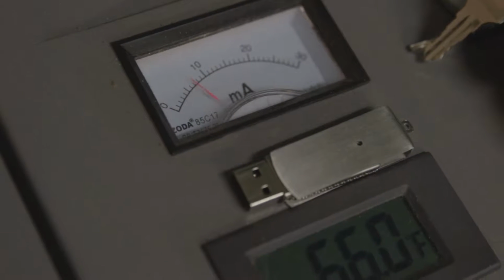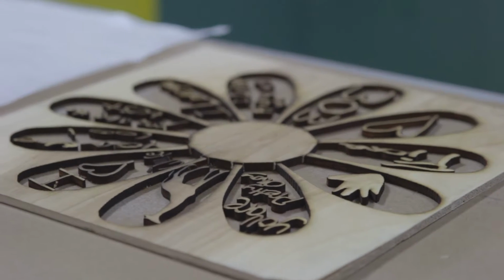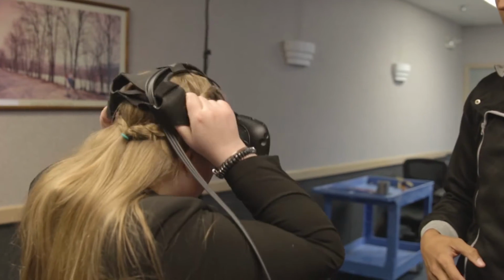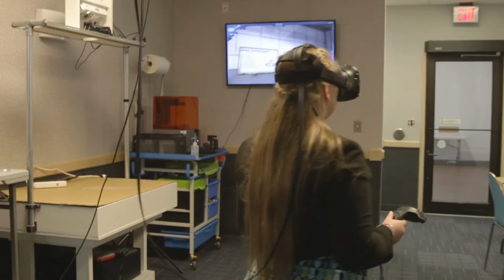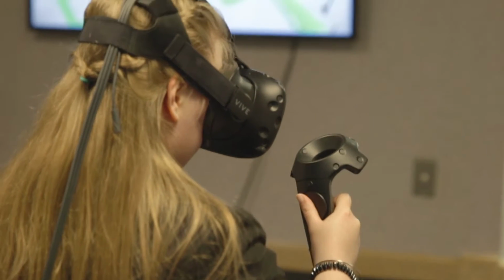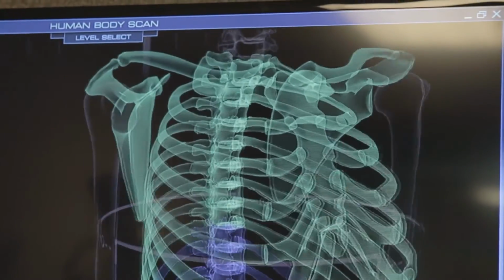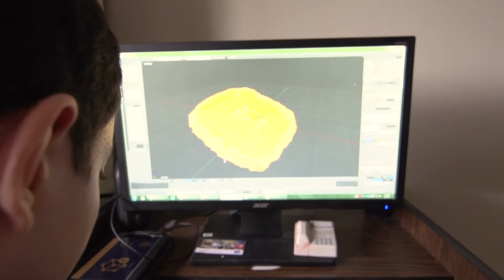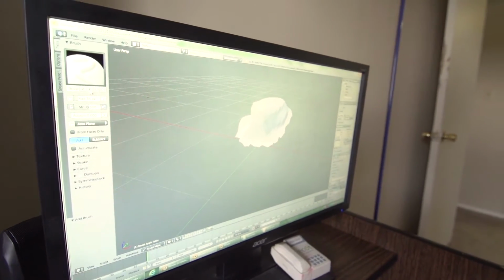What You Don't Know: Ed Tech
In this episode, Superintendent Teeters talks with Manager of Ed Tech Sean O’Donnell about Ed Tech at ECOT. Then we're joined by ECOT teacher Ashley Dale and ECOT senior Becca English to discuss the 3-D printing class and how they’ve interacted with the Ed Tech department.